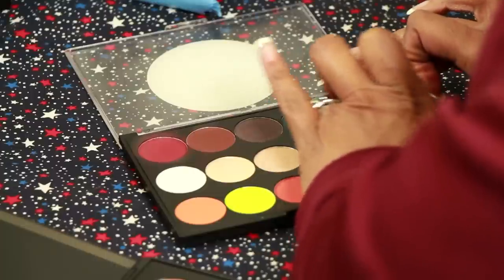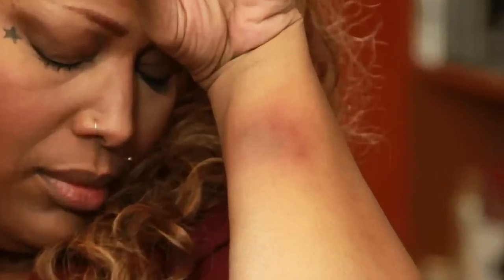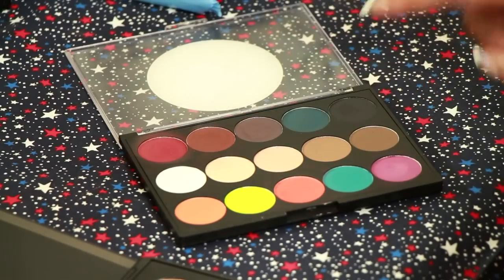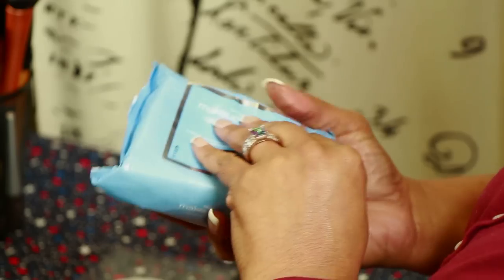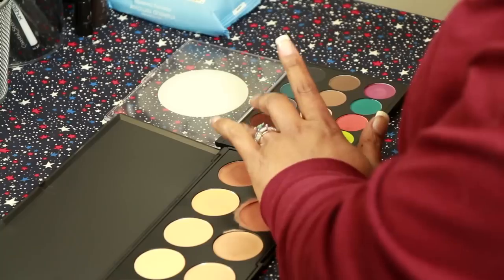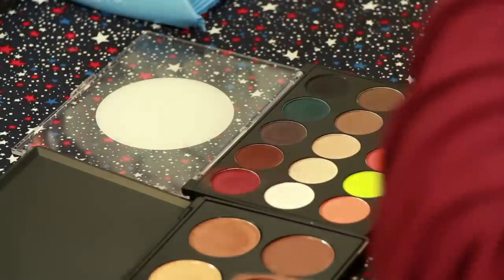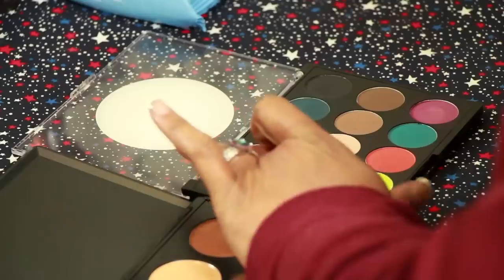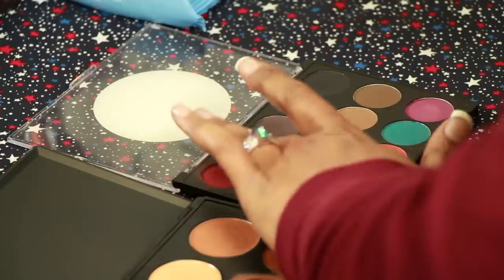How Do I Apply Special FX Makeup? : Cosmetics & Makeup Help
Applying special FX makeup is something that you might do for an event like a film shoot. Apply special FX makeup with help from a cosmetics industry professional in this free video clip.

Bio: Tracey Hale is a makeup artist and Principal of Stellar Visage Makeup Artistry.

Series Description: When it comes to cosmetics, one of the many things that you want to take into consideration before you choose a product is your own complexion. Get cosmetic tips with help from a cosmetics industry professional in this free video series.